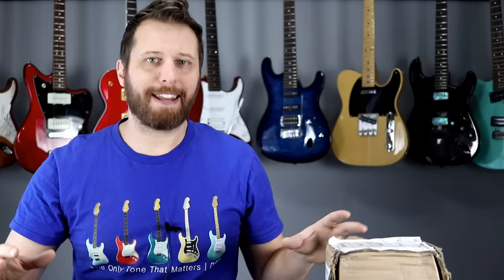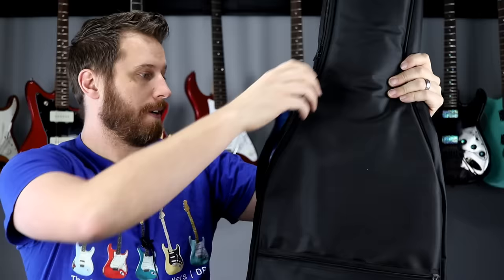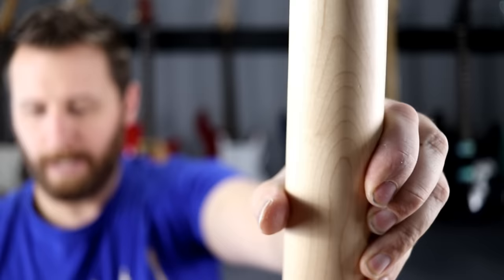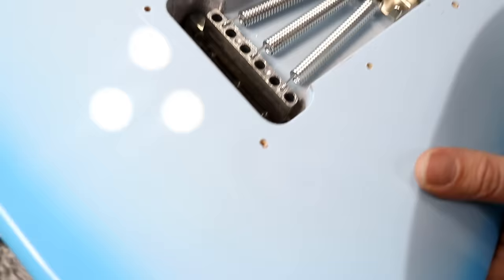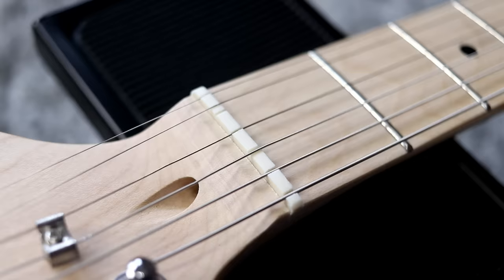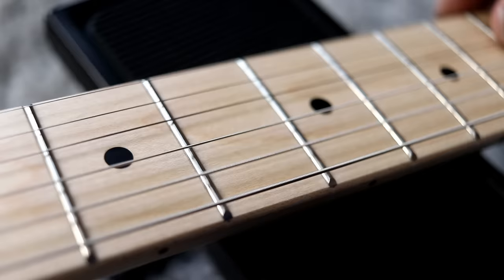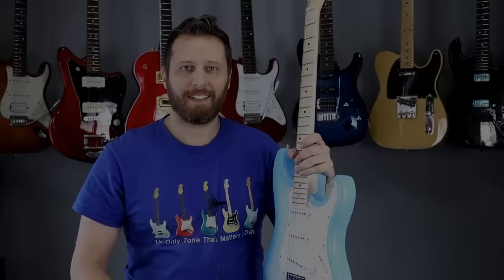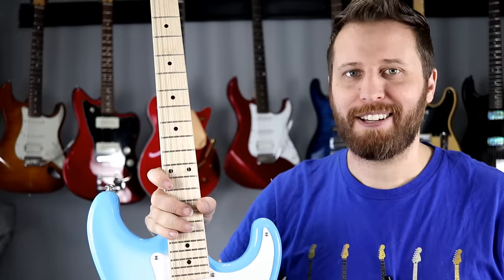I Just Bought a $100 Guitar...And it's FANTASTIC!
Can you actually get a decent guitar for $100?
In today's video I buy one, tear it apart, and tone test it!

TAB STORE:
Songs, Lesson Worksheets, and Guitar Techniques!